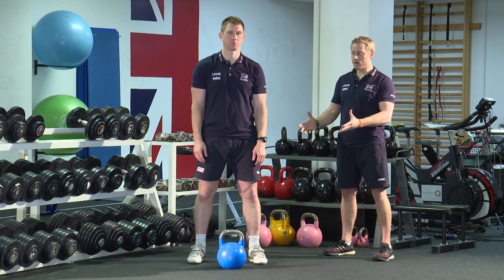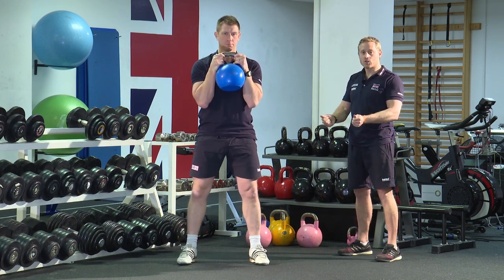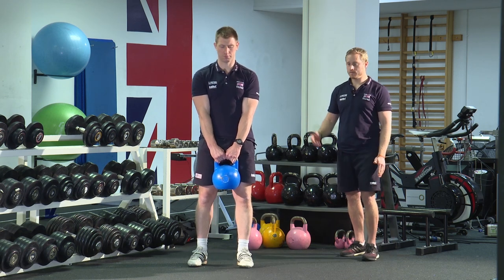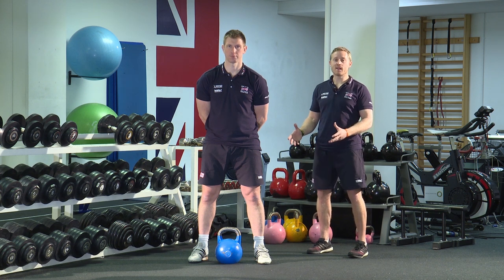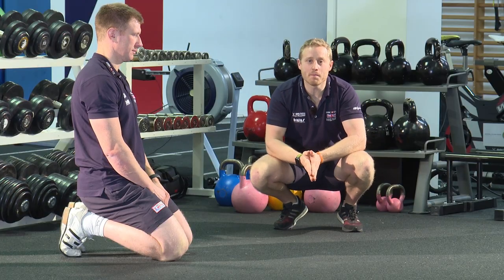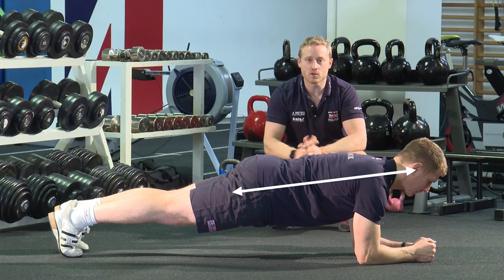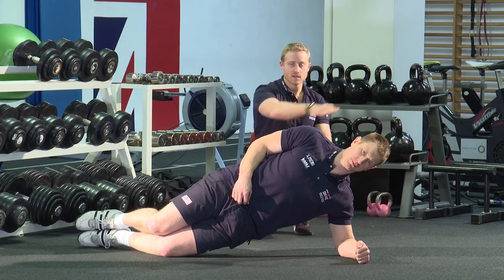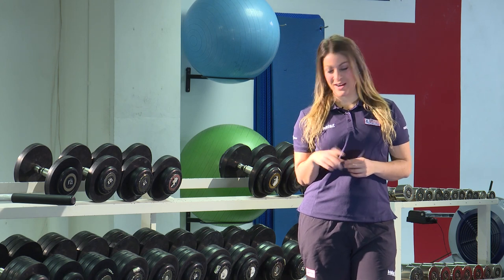How to: Strength routine for cyclists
For improved performance, health benefits and injury prevention, all cyclists should include strength work in their training routine. EIS strength and conditioning coaches Scott Pearson and Joe Hewitt demonstrate the key movements suitable for people new to strength work including goblet squats, lateral squats, stiff leg deadlifts and front planks. They also tell you how often to train and what numbers of sets and reps to perform.